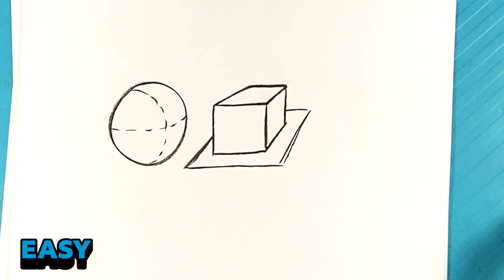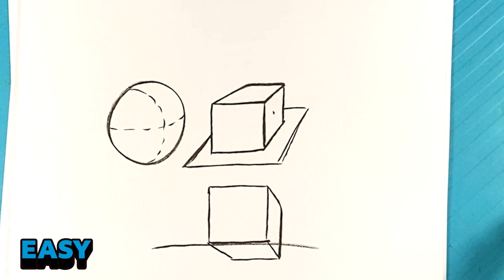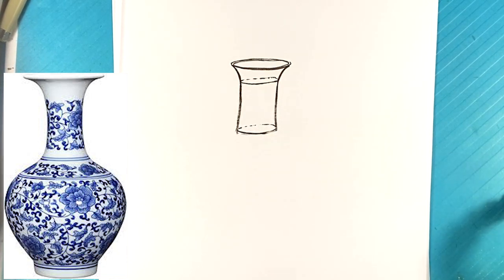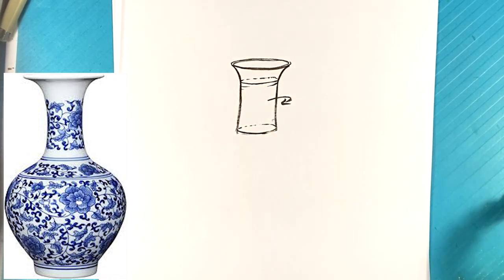How to Draw ANYTHING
Are you looking for an easy how-to guide on how to draw anything? This is a step-by-step drawing lesson. I hope you enjoy it.

Cool Links ___________________________________________________